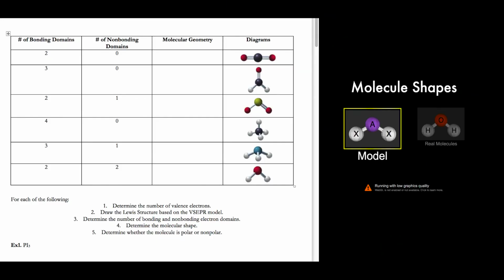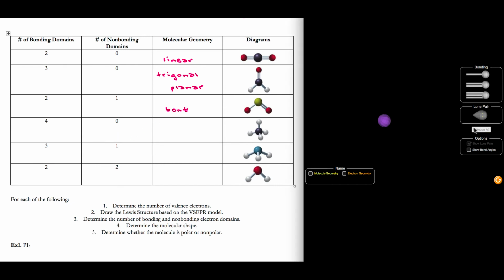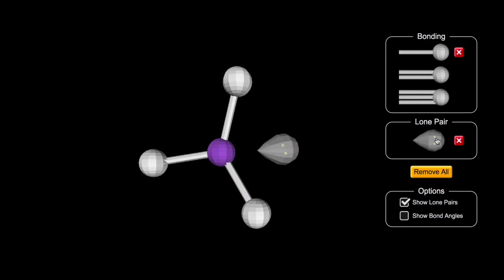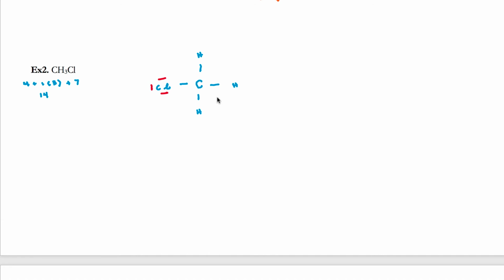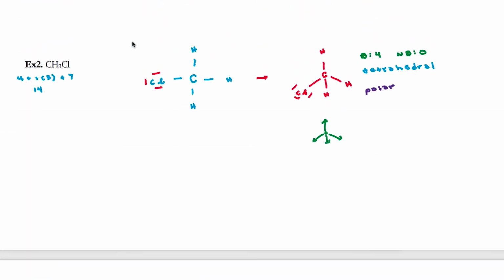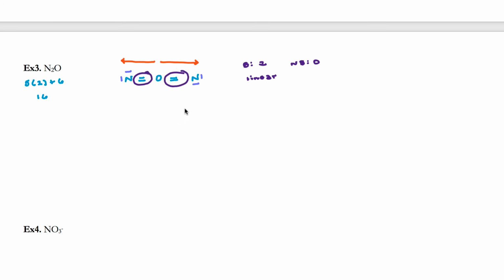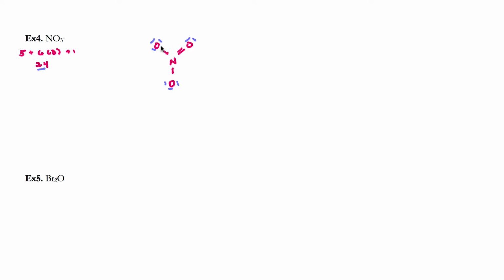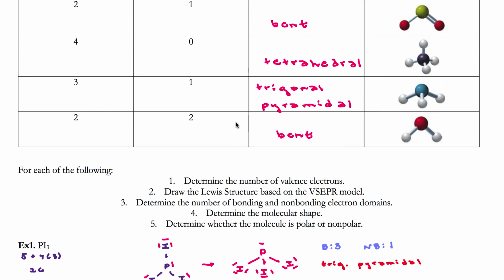College Prep Chemistry Notes 8.3- Molecular Geometry